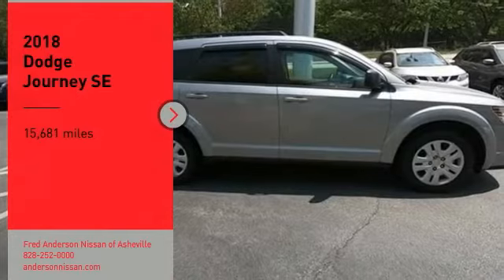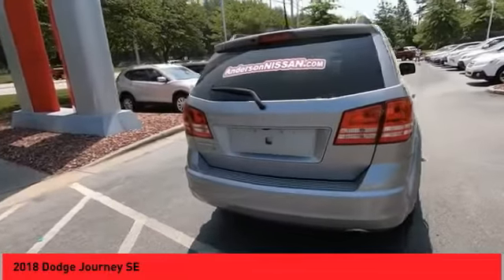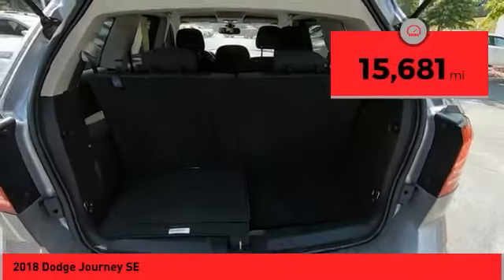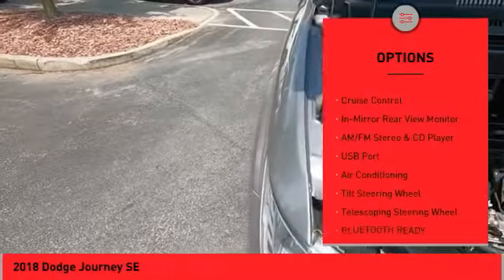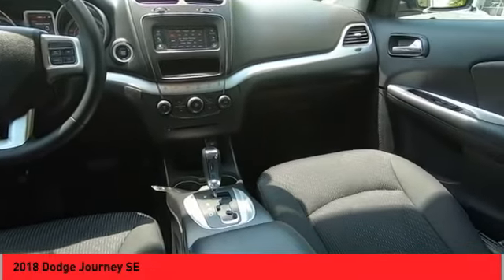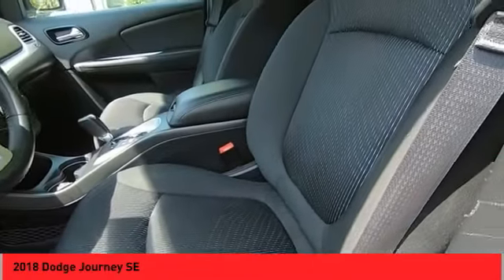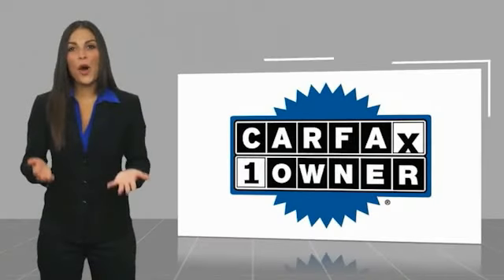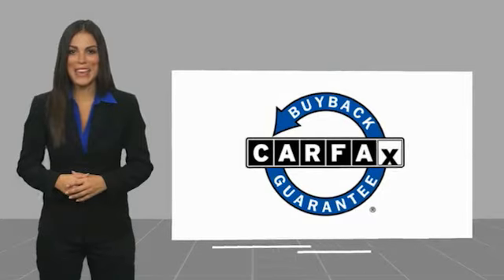2018 Dodge Journey Asheville NC MN710502A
2018 Dodge Journey SE

CARFAX One-Owner. Clean CARFAX. 2018 Dodge Journey SE Billet Clearcoat **Available at Fred Anderson Nissan of Asheville. Call us today at **, *Still Under Factory Warranty**, LOCALLY OWNED AND SERVICED!, FULLY SERVICED!, Aux Audio Input, Bluetooth, Keyless Entry, Back Up Camera.FWD 4-Speed Automatic VLP 2.4L I4 DOHC 16V Dual VVT Odometer is 23809 miles below market average!Awards: * 2018 KBB.com 10 Most Affordable 3-Row VehiclesQualifying Non-Certified Used Nissans bought here and serviced at a FAMILY STORE receive our FULL ANDERSON FAMILY PLAN at NO COST to YOU! Our full family plan includes: 3-Day Vehicle Exchange*Lifetime Oil Changes*Lifetime Service Loaners (with $300+ Service)*Lifetime Car Washes(with Service)*MUCH MORE! (Value exceeds $1,000 in first years of ownership) Call us at , go or visit us at Fred Anderson Nissan of Asheville - 629 Brevard Rd Asheville, NC 28806 to learn more! Our # 1 goal is to help you find the vehicle you love at a price you can afford wrapped in a deal you don't want to walk away from. All prices exclude tax, tag, license, title, and registration for your state; NC inspection (up to $30 on used vehicles), dealer-installed tint ($299), and admin ($649) fees. All vehicle internet pricing is subject to change and requires standard financing through NMAC. From time to time in the transfer of data on the internet there are errors, the dealer is not responsible for errors in advertised price. See dealer for complete details.Welcome to Fred Anderson Nissan of Asheville - We're so happy you're here! Whether you stopped by because you are looking for a reliable, honest Nissan dealership in NC, or you're just browsing for your next dream car, we are ready and willing to do whatever we can to help make your experience a truly exceptional one. We typically stock over 300 new and 100 used vehicles DAILY and work with over several different banks to help ensure you get your best deal! (Producti